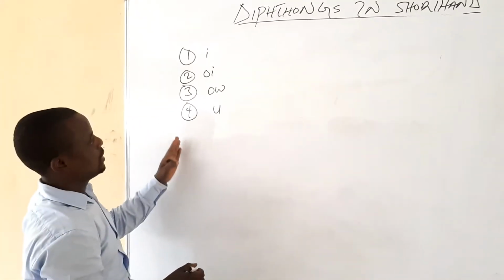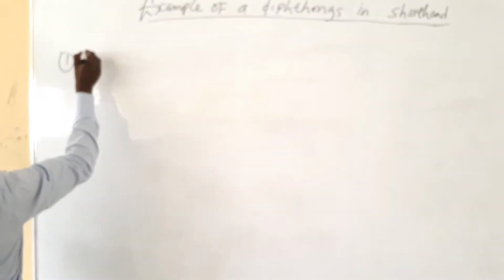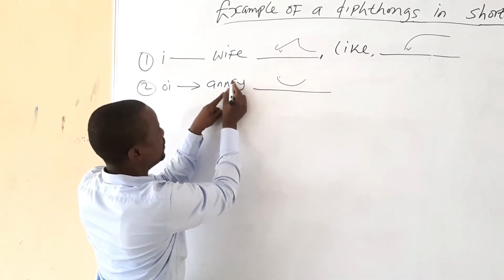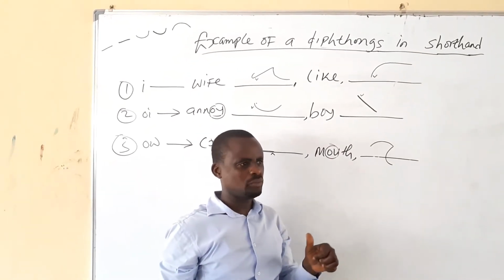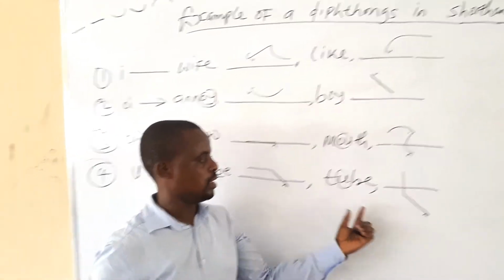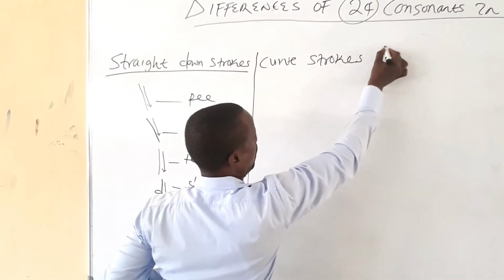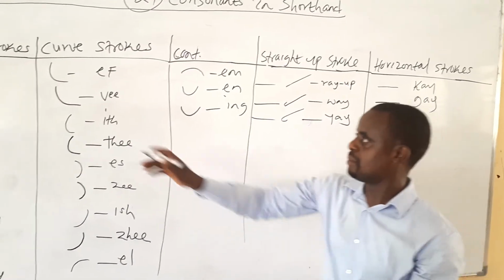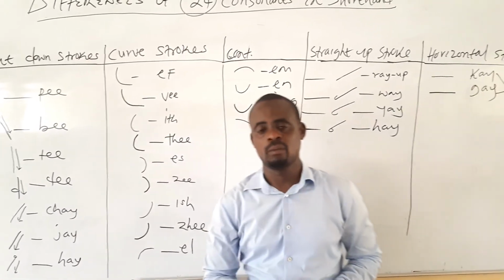6 October 2020